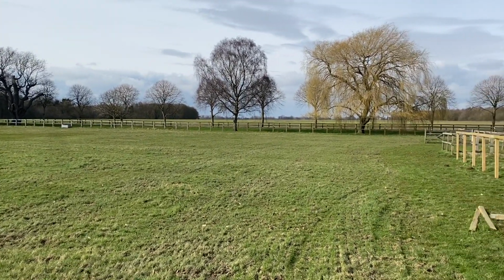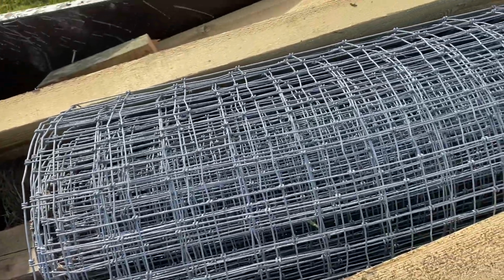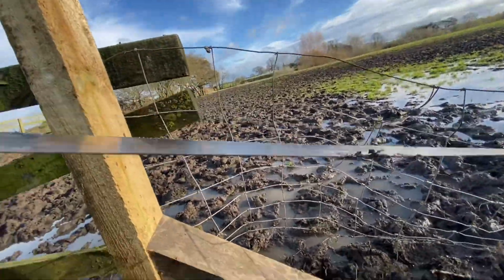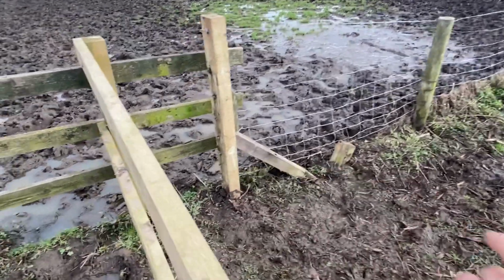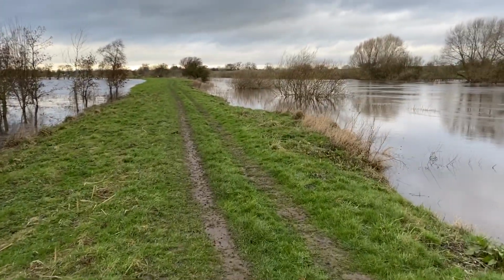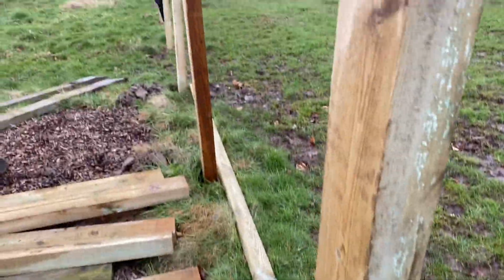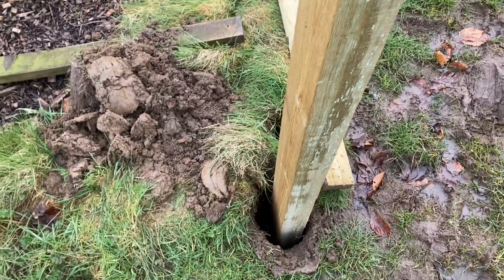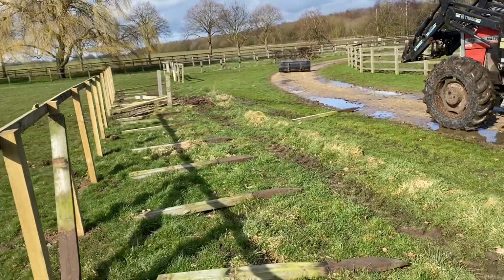Fencing, flooding and more fencing!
As spring is coming I try to push on with a long running fencing project, an emergency fence repair after a horse decided to go through one, flooding and finally back to the first fence job!